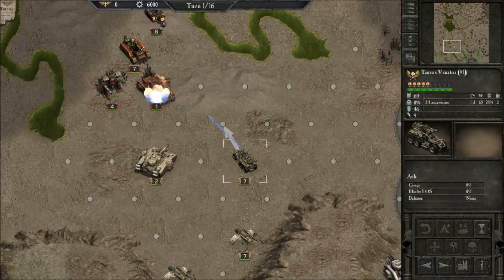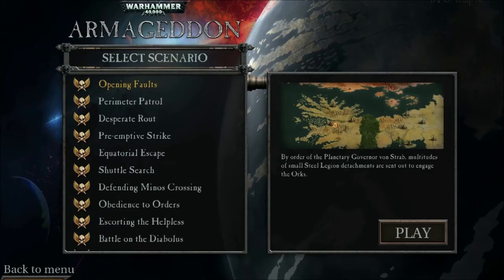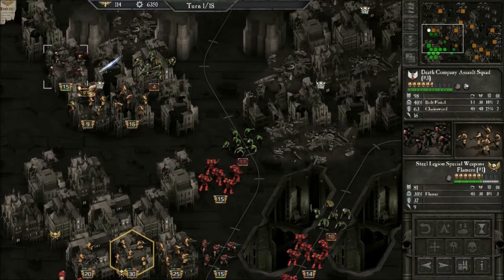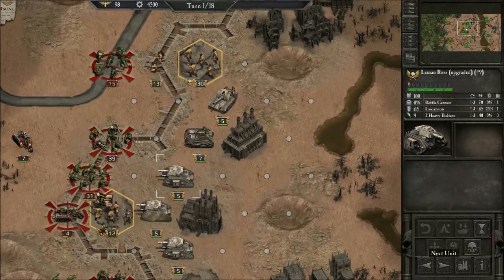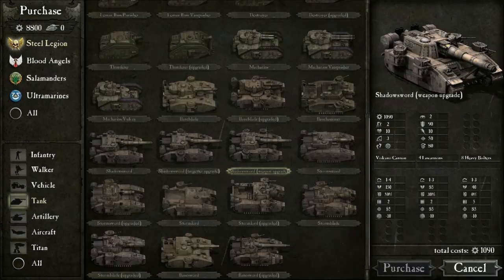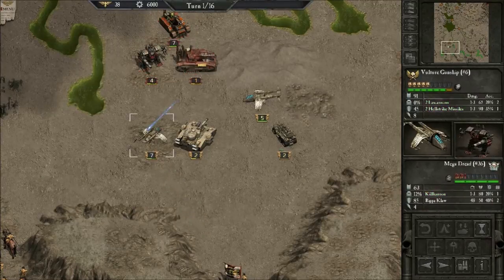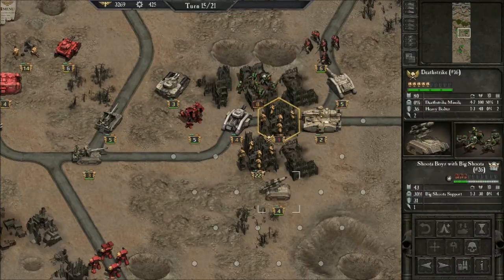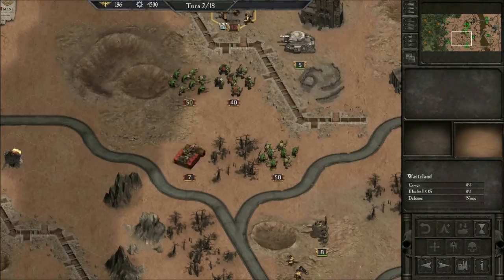Warhammer 40,000: Armageddon Review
This is bound to happen when you decide to name your planet 'Armageddon'. Warhammer 40,000: Armageddon review by Nick Horth.